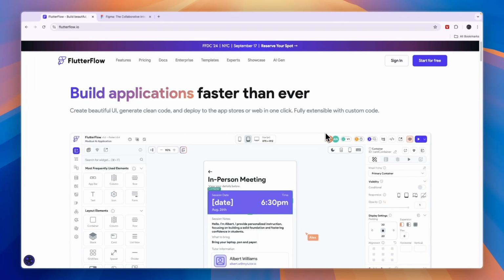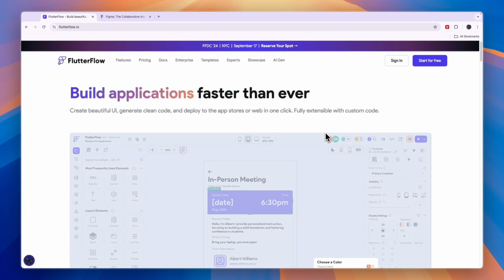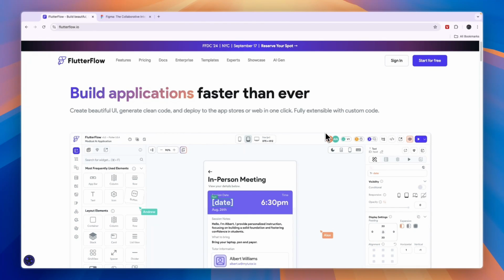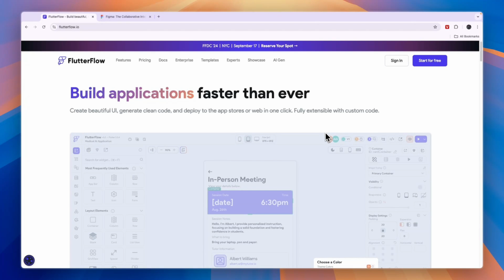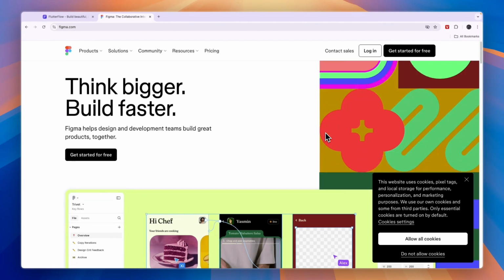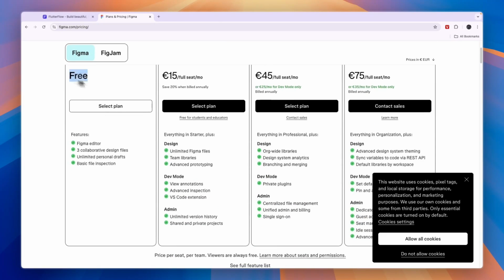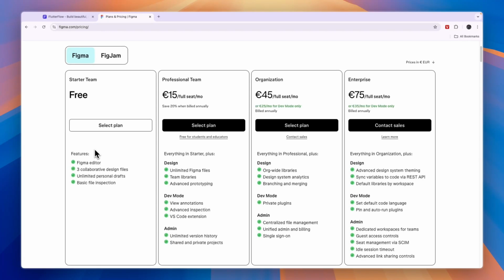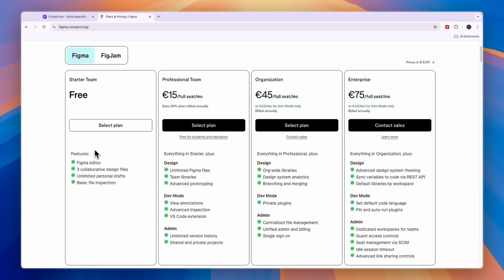FlutterFlow vs Figma (2026) | Which One is Better?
In this video I'll compare FlutterFlow vs Figma.